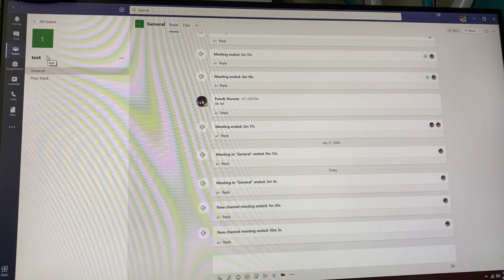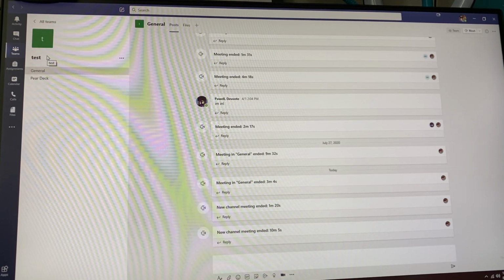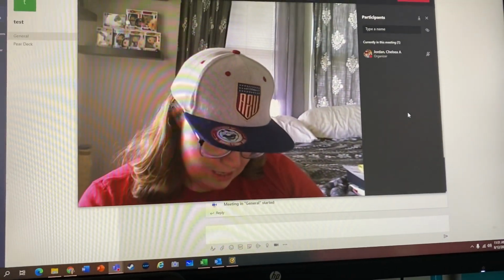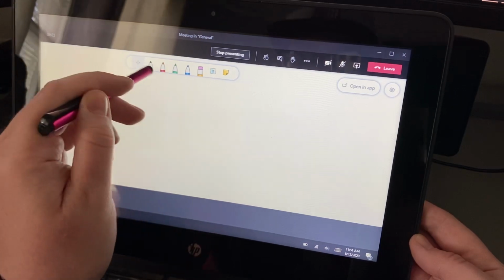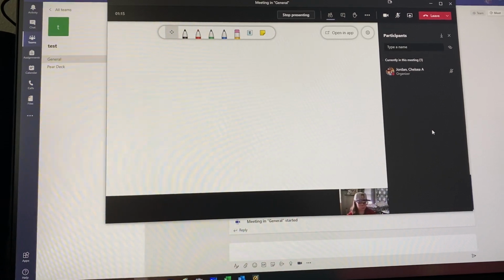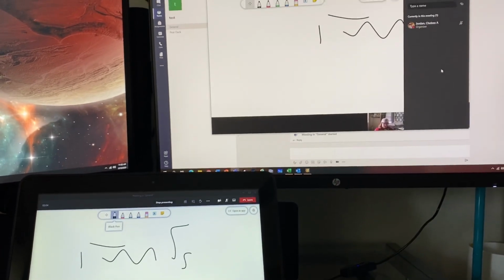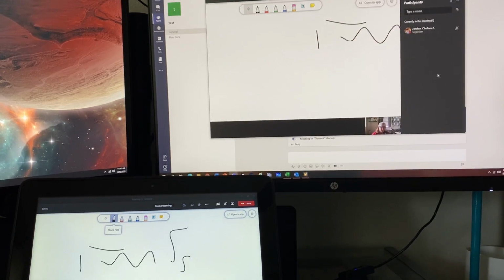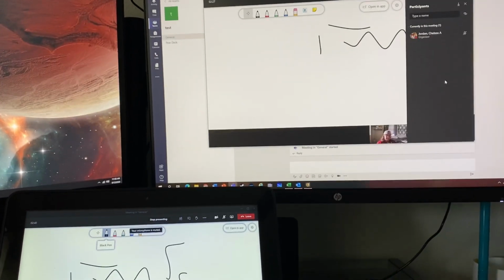How to Use Whiteboard & Show Your Webcam in Microsoft Teams